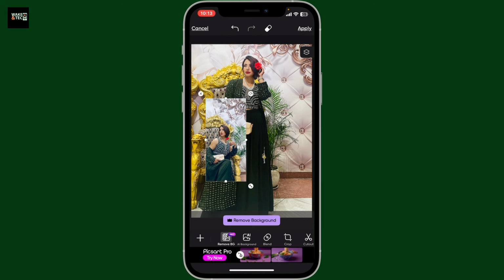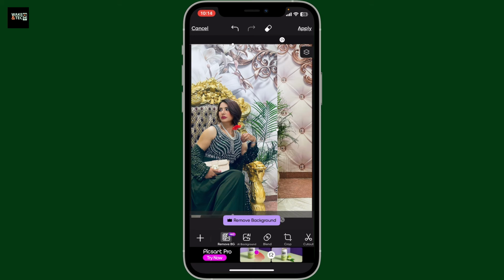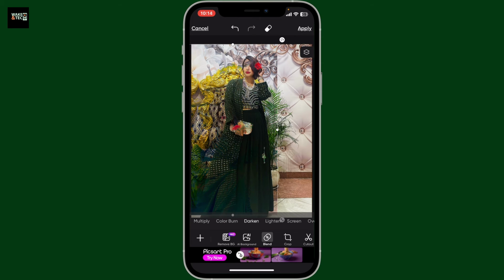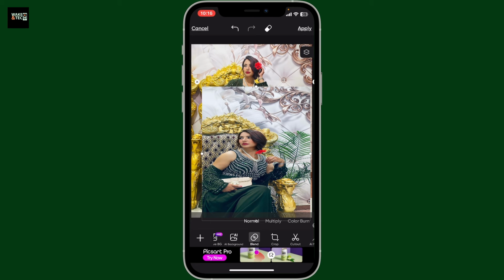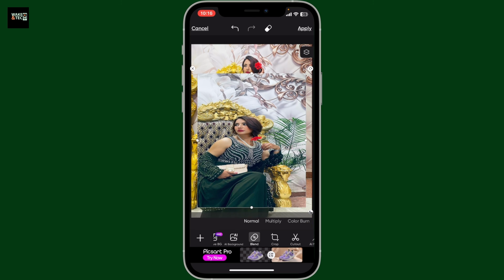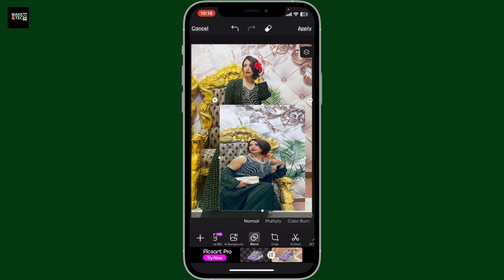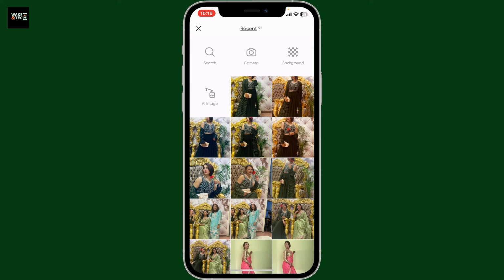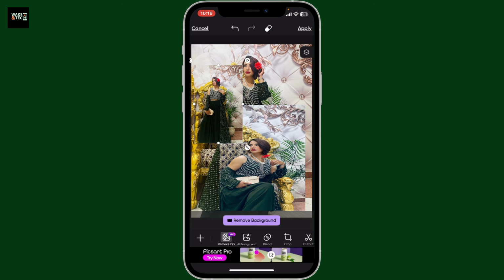How to Add Layers Easily in Picsart? Use Layers in Picsart (Beginner Guide)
Want to make your edits stand out in Picsart? In this quick tutorial, I’ll show you how to add layers in Picsart using simple and clear steps. Whether you're creating a collage, double exposure effect, or just enhancing your design — understanding how to work with layers is a game-changer.